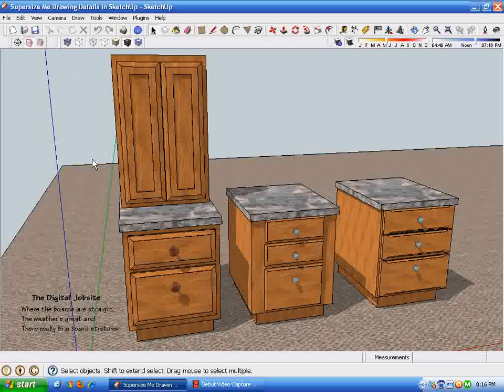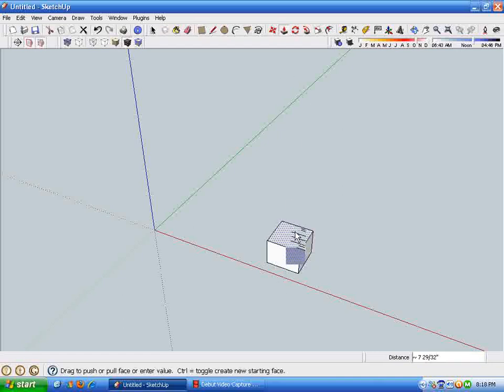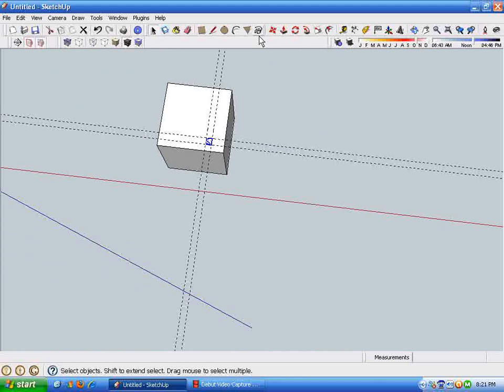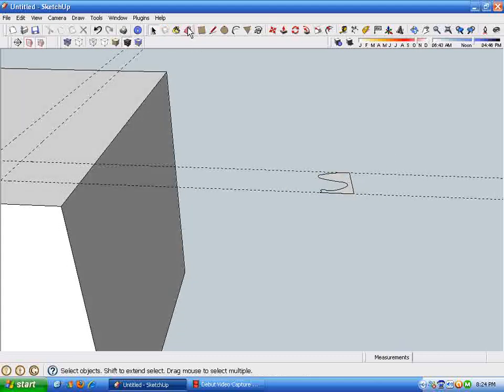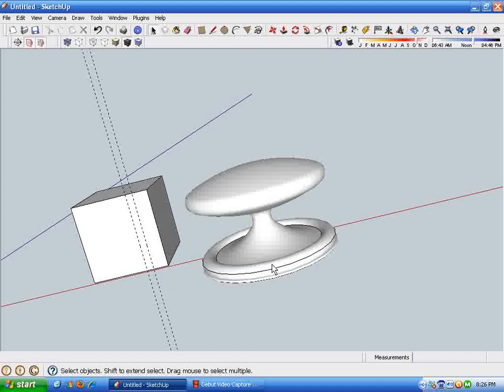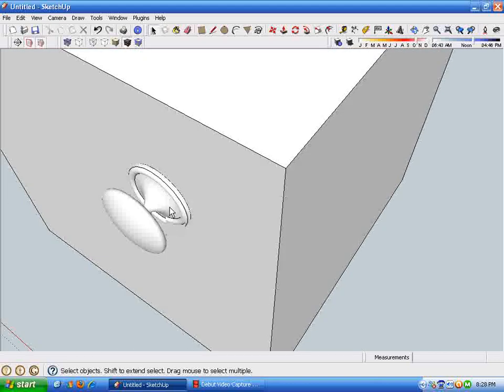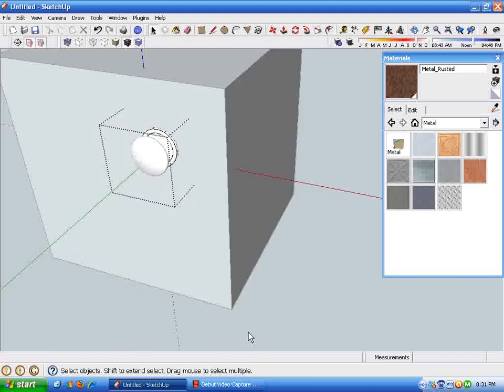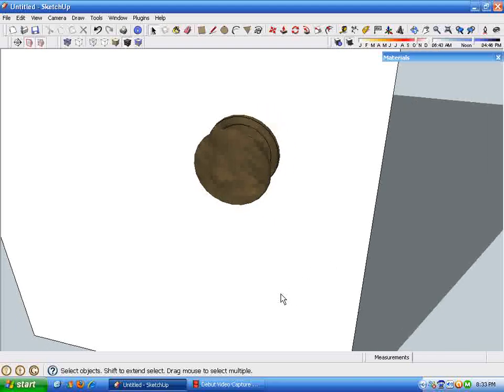Super Size Me Working with Details in SketchUp Part One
This video is part one of two that show methods for creating small objects in SketchUp without holes or gaps that result from using the Follow Me tool to create them.